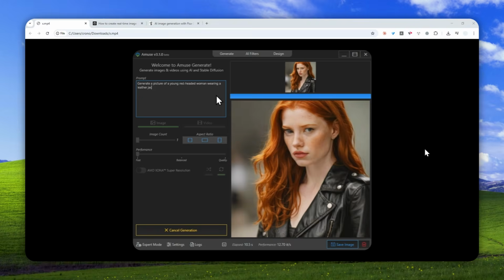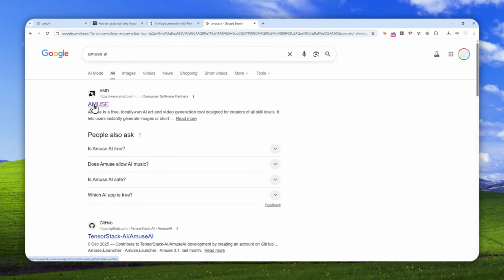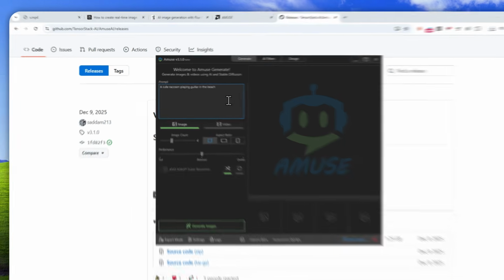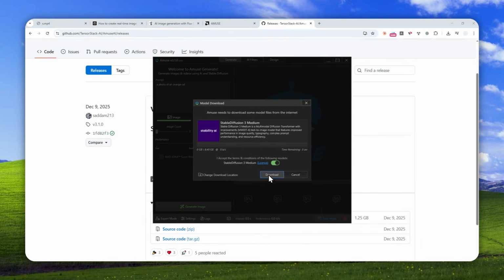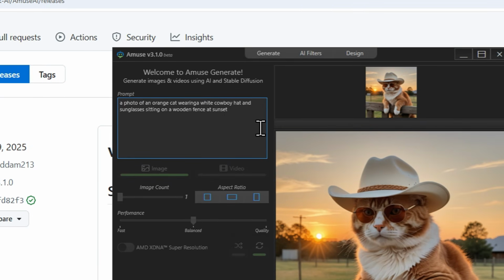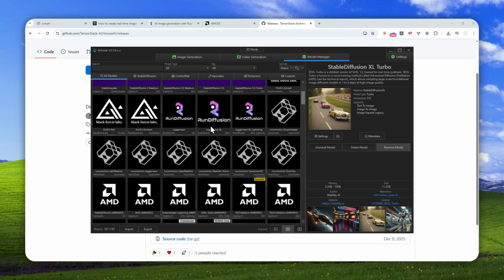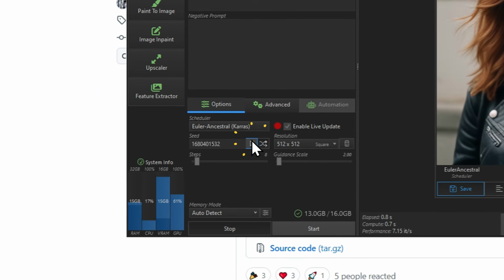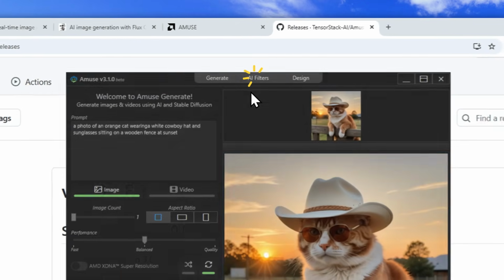How to Generate Images in REAL-TIME OFFLINE Without Paying Using Amuse AI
👉  In this video, I will show you how to generate AI images in real time completely offline using Amuse AI, a beginner-friendly tool that works locally on your Windows PC without internet or subscriptions. Unlike complicated platforms like ComfyUI or Automatic 1111, Amuse AI gives you instant image creation with simple prompts and adjustable quality settings, making it accessible even if you have no technical background. This method keeps your creative work private while giving you full control over AI-generated art on your own hardware.